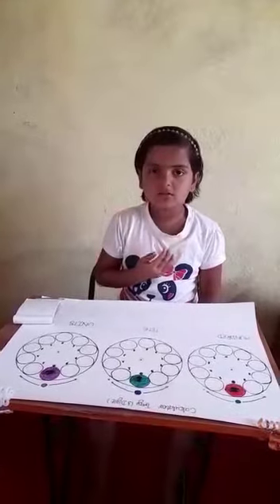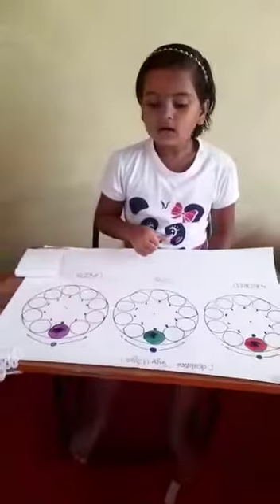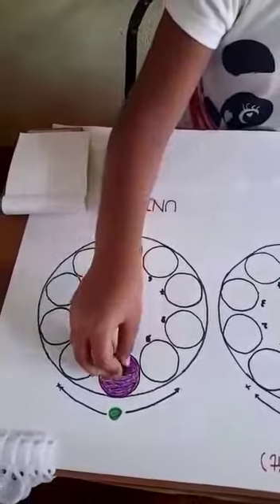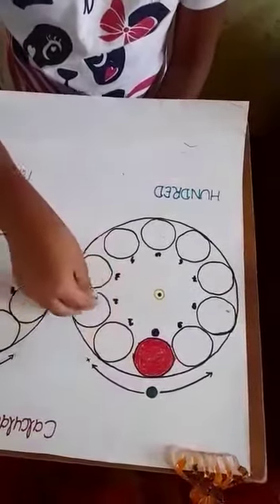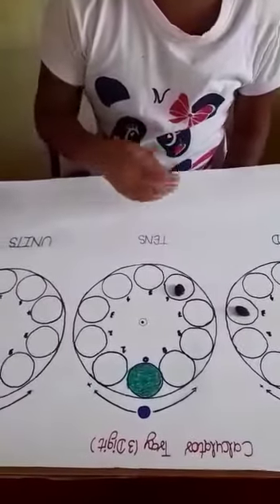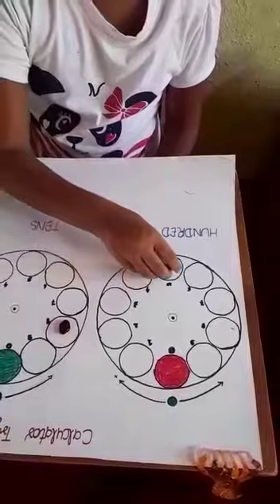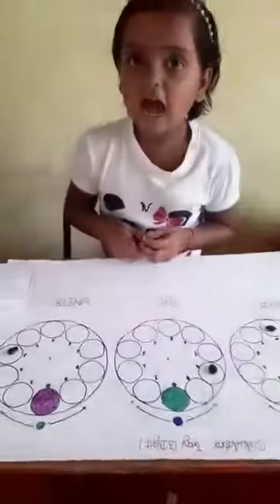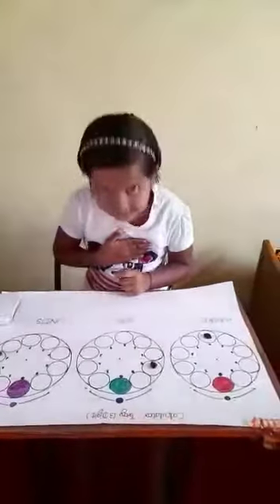Subject and predicate(2)